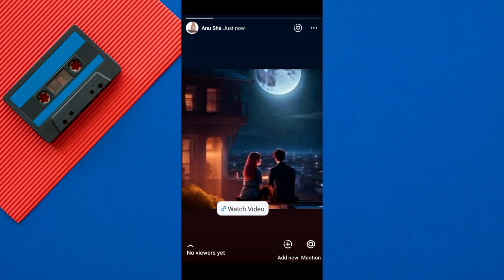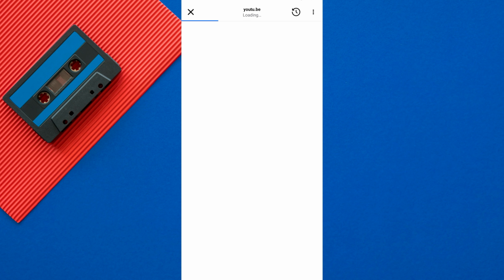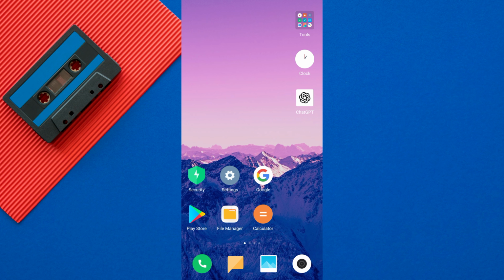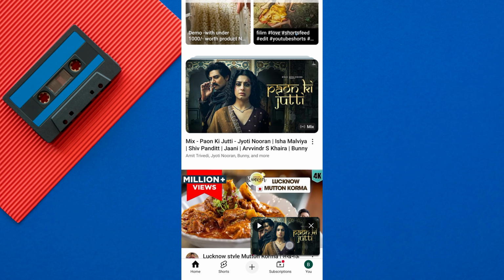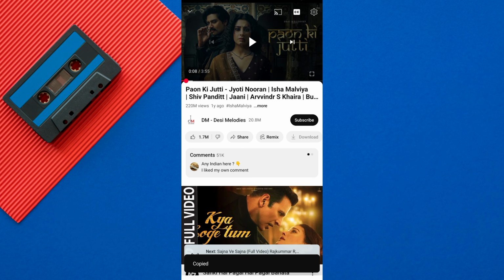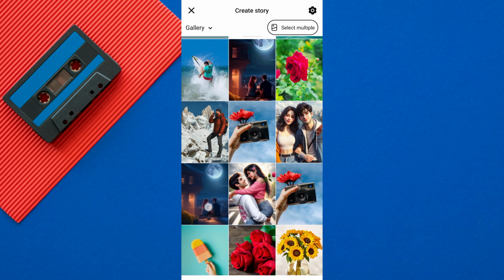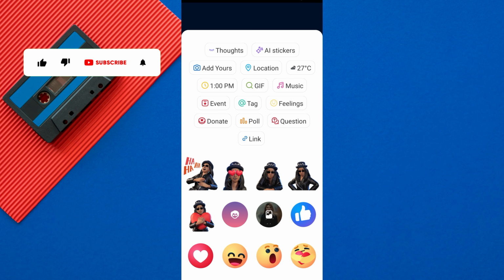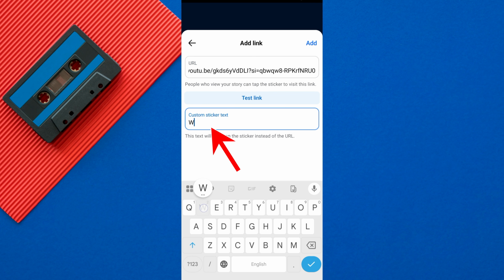How To Share YouTube Video Link On Facebook Story | Put YouTube Link On FB Story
How To Share YouTube Video Link On Facebook Story | Put YouTube Link On Facebook Story

Do you want to share YouTube video link on Facebook story? You can put a YouTube link on Facebook story with just a few simple steps.

Sharing a YouTube link on a Facebook Story is a way to post a video from YouTube directly into your Facebook Story.

Instead of uploading the whole video, you simply copy the video link from YouTube and paste it into your Facebook Story using the link sticker option.

Sharing a YouTube link on a Facebook Story is useful for creators, businesses, and regular users who want to promote or share videos.

By sharing YouTube links on Facebook Stories, you make it easier for friends, followers, or fans to discover and watch your videos with just one tap.

🔶STEPS🔶
To share a YouTube video link on Facebook Story,
1. Open the YouTube app on your mobile device.
2. Open the video that you want to share.
3. Below the video, tap on the Share button.
4. From the pop-up menu, tap on Copy Link.
5. Once the YouTube video link is copied, open the Facebook app.
6. At the top of your feed, tap on + Create Story.
7. Select a photo, video, or background color for your story.
8. Tap on the Sticker icon on the right.
9. A new screen will appear; select Link.
10. Paste the copied YouTube link into the URL box.
11. You can also add text for your link in the Custom Sticker Text field.
12. Tap on the Add button to save.
13. Tap on the Share button to post your story.

Now, your viewers can tap on it to watch the video directly on YouTube.

- - - - - - - Similar videos:- - - - - - - - -

This Video Includes:
○add youtube link on facebook story
○post youtube link in facebook story
○how to put youtube link in fb story